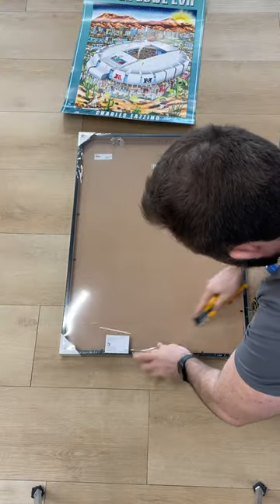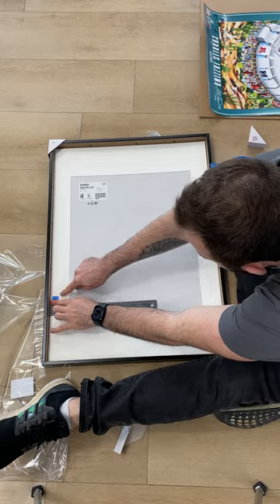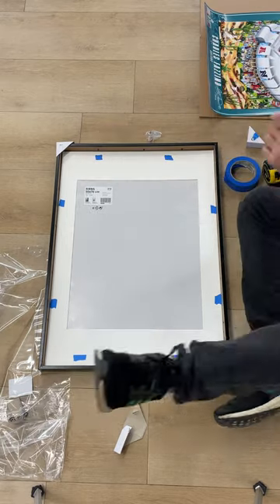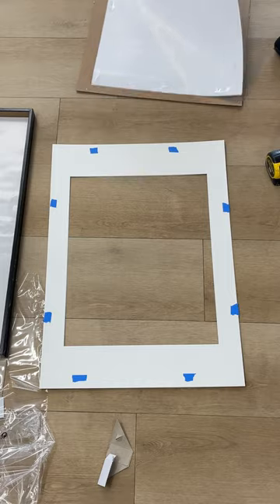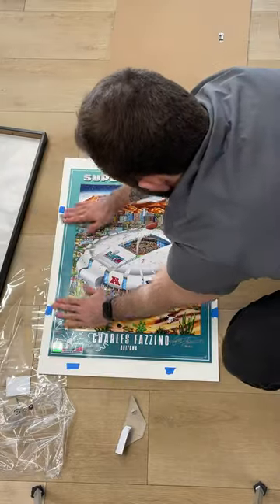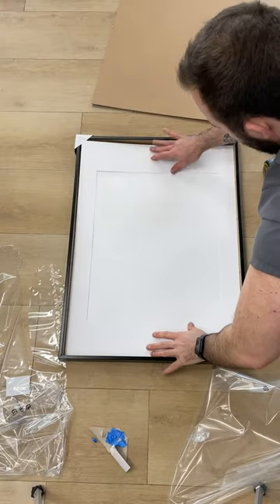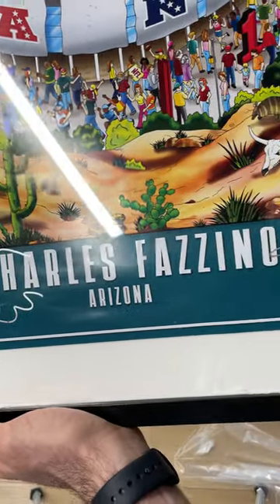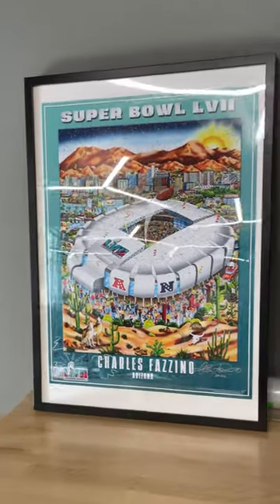Winners Announced for SB LVII Poster By Fazzino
Have you ever asked yourself: What does X wear on Sundays?? In today's video, Devin (@football.equipment) breaks down everything X wears on the field. We start at the head and work all the way down! Helmet, visors, chinstrap, facemask, gloves, shoulder pads, sleeves, cleats, thigh pads and more!

Player Locker

🎵 Track Info:

Title: Flexy
Artist: Land of Fire
Genre: Hip Hop & Rap
Mood: Calm